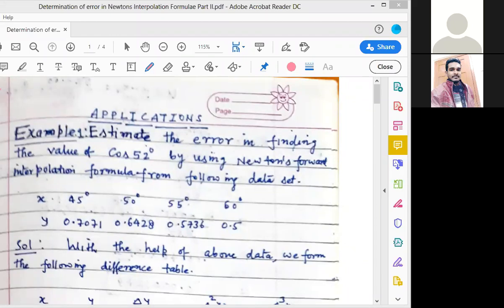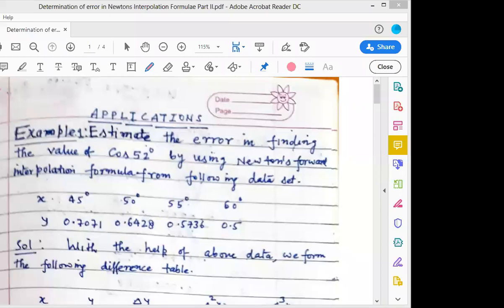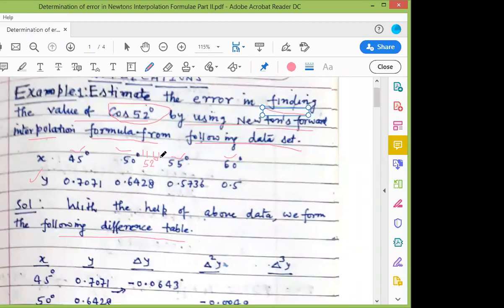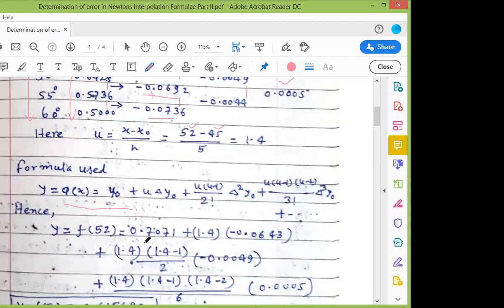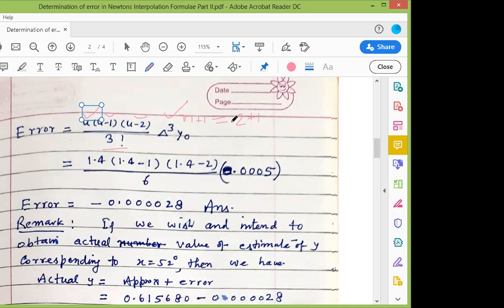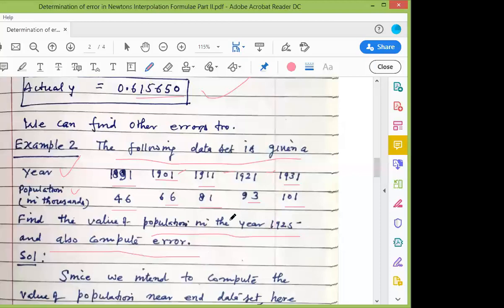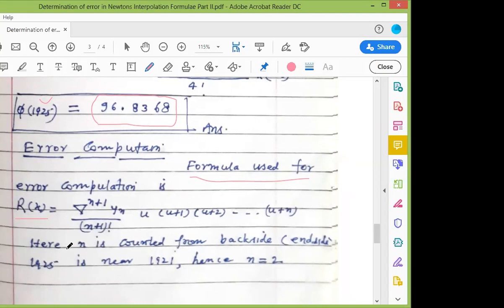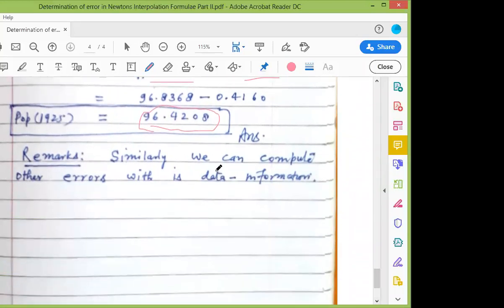Determination of Error In Newton's Interpolation Formula2By Prof. S S Mishra, Dept. of Maths & Stats